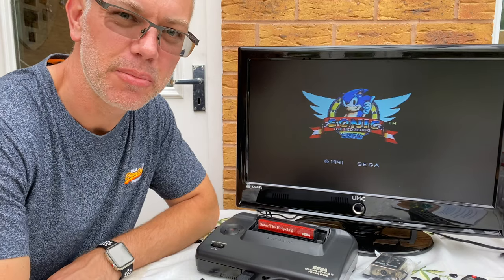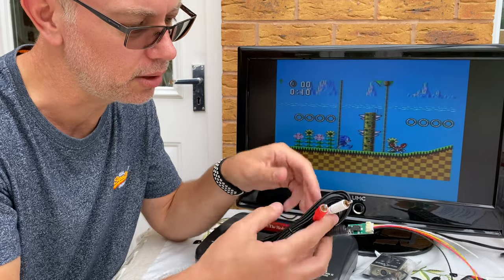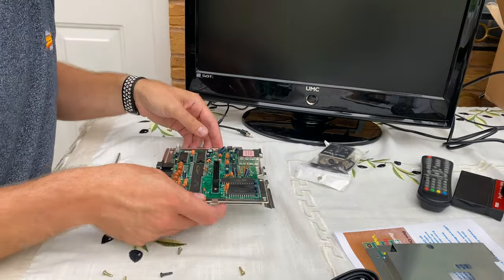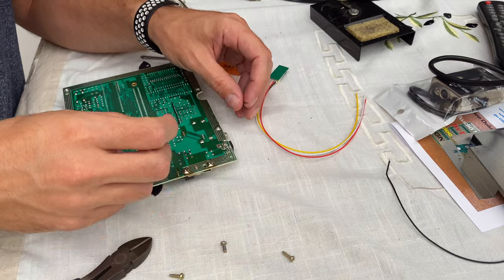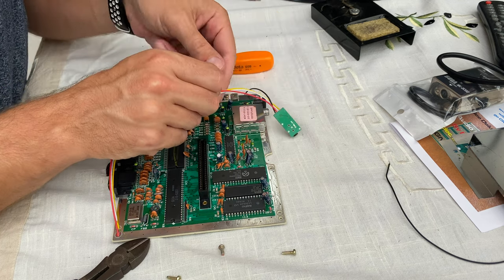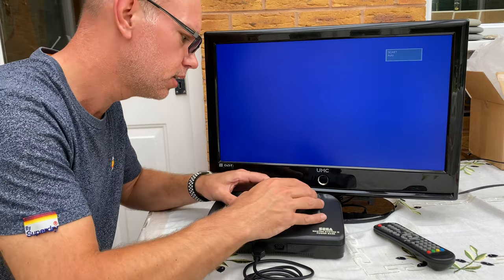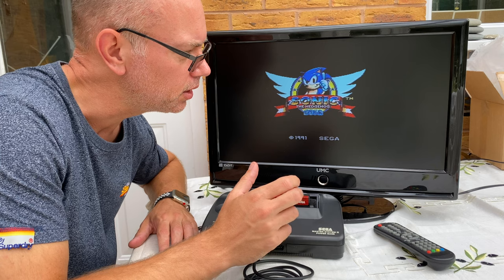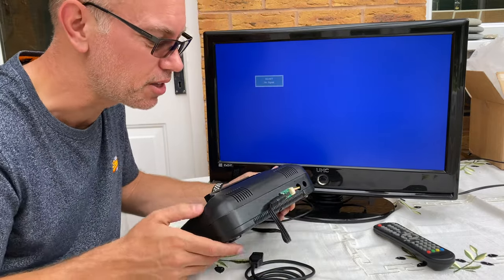Sega Master System 2 composite output mod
No more tuning in the TV on old analogue UHF signal feeds!
This one didn't give me the results I was after on a modern panel, but it did improve the output when used on a CRT screen.

You can see the same mod on a Binatone TV Master VI with better results